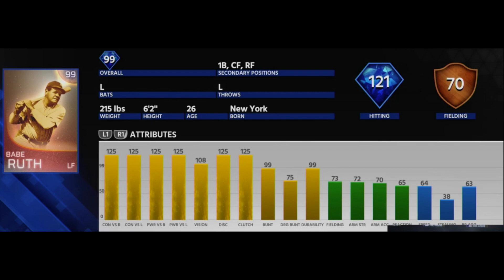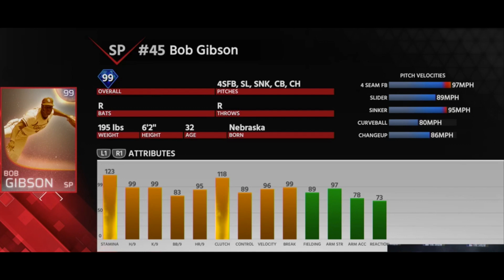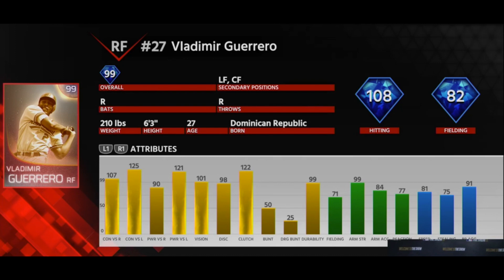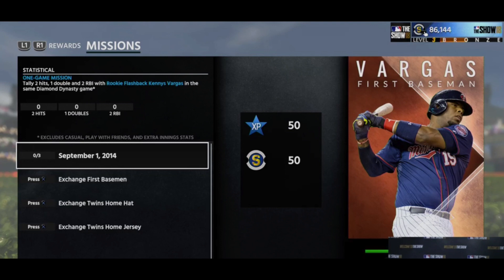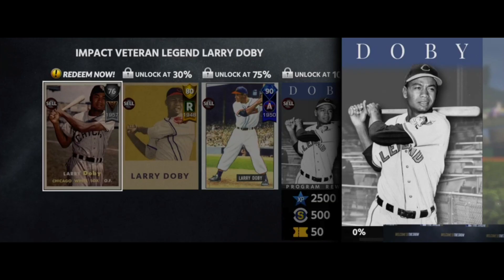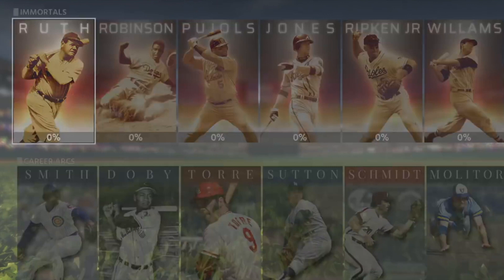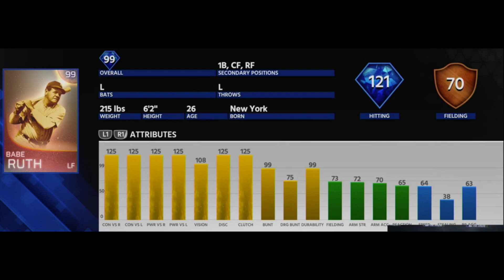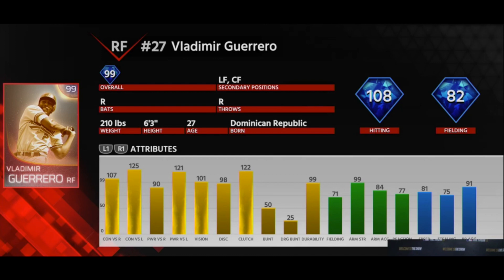IMMORTALS PLAYERS - HOW THEY WILL BE OBTAINED AND RATINGS!! MLB The Show 18 Diamond Dynasty News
Discussing how Immortals players will be obtained in MLB The Show 18 Diamond Dynasty through the new types of programs.  Also featuring the ratings of Babe Ruth, Bob Gibson, and Vladimir Guerrero!!